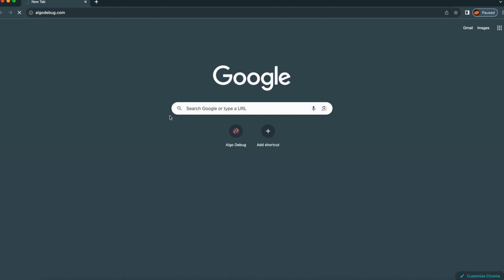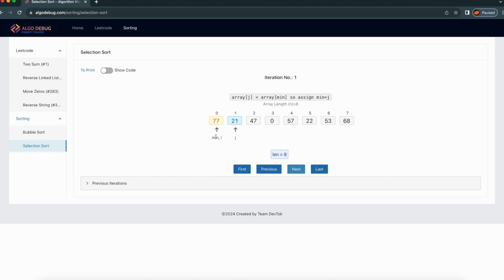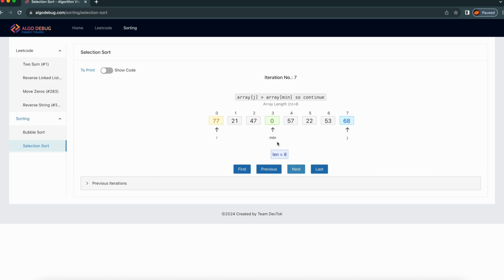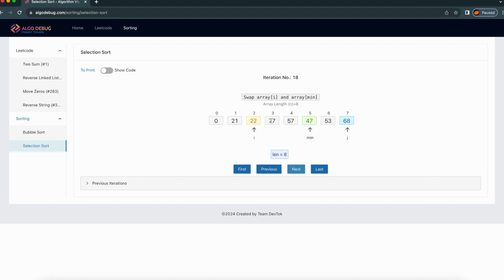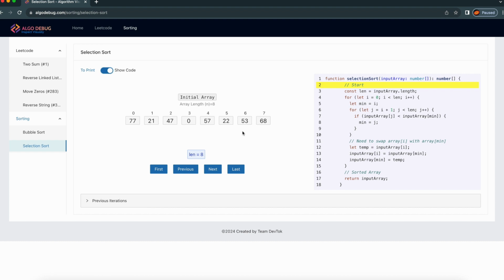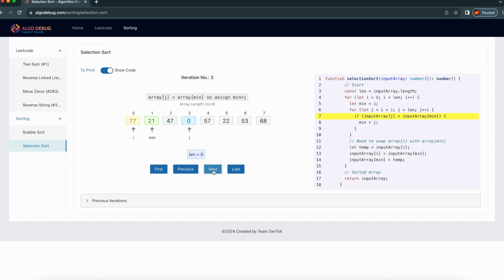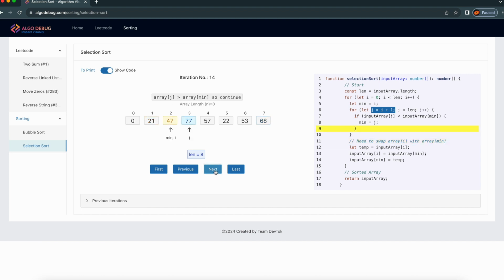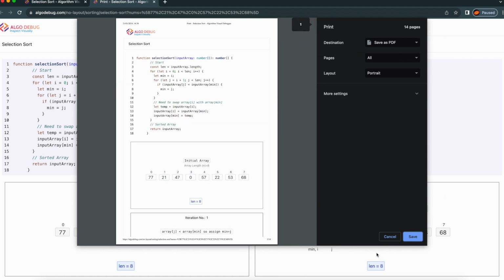Mastering Selection Sort: Step-by-Step Guide with algodebug.com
🚀 Dive into the world of sorting algorithms with our comprehensive tutorial on Selection Sort! 🔄 Join us as we break down the Selection Sort algorithm using the powerful visualization tool, AlgoDebug.com. Whether you're a coding beginner or an experienced developer looking to refresh your algorithmic skills, this video has got you covered.

🔍 What's Covered:

📚 Introduction to Selection Sort: Understand the basic concepts and how Selection Sort works.
🔄 Step-by-Step Walkthrough: Follow along as we demonstrate the algorithm's execution, highlighting key stages and comparisons.
🖥️ AlgoDebug.com: Explore the benefits of using AlgoDebug.com for visualizing and debugging your code. Witness how it enhances your learning experience.
📊 Algorithmic Complexity: Uncover the time and space complexity of Selection Sort and learn about its performance characteristics.

💡 Why AlgoDebug.com?
AlgoDebug.com is an incredible online tool that provides a visual representation of algorithm execution. Witnessing algorithms in action enhances understanding, making it an invaluable resource for learners and educators alike.

🚨 Don't miss out on mastering Selection Sort and leveling up your algorithmic skills! Hit play now and let's debug our way to sorting success with AlgoDebug.com.